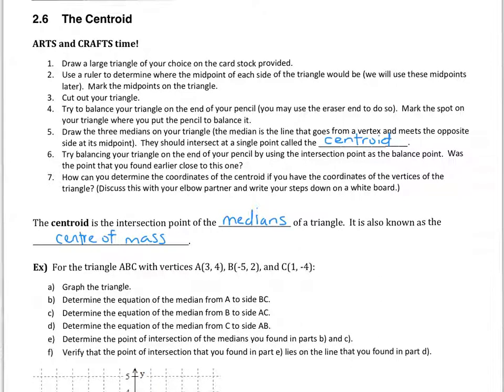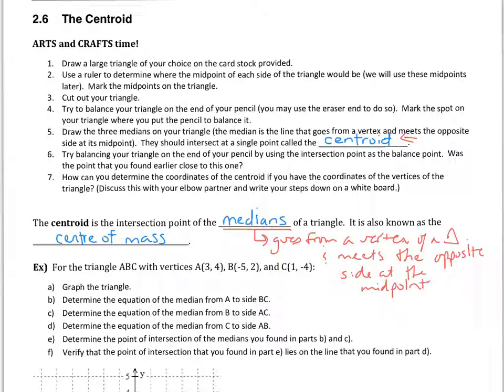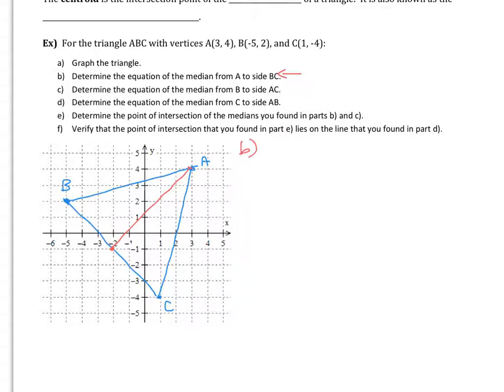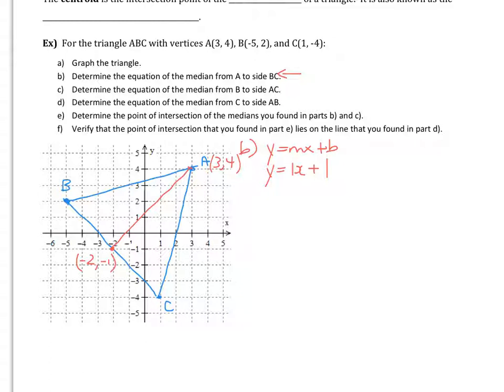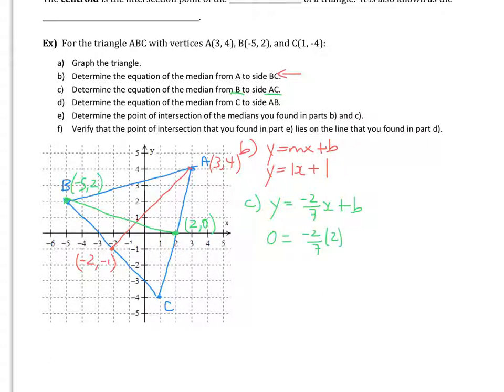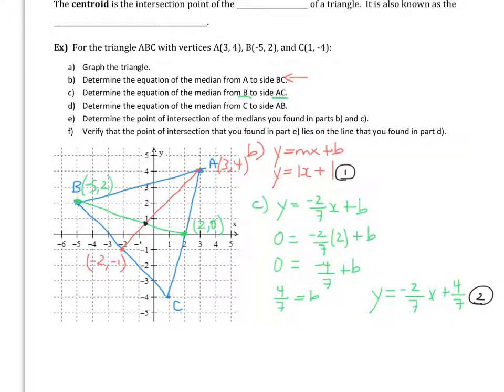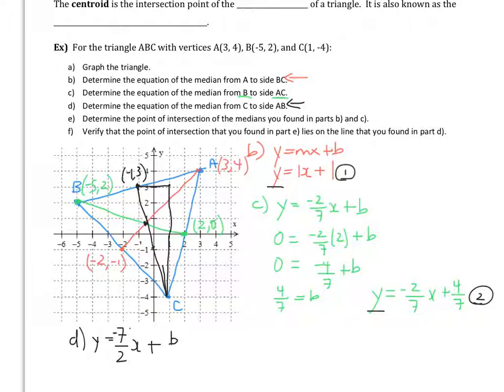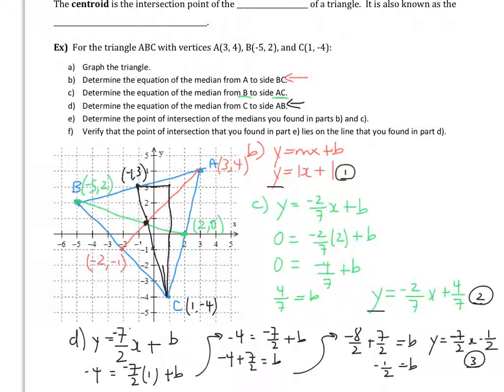2.6A The Centroid